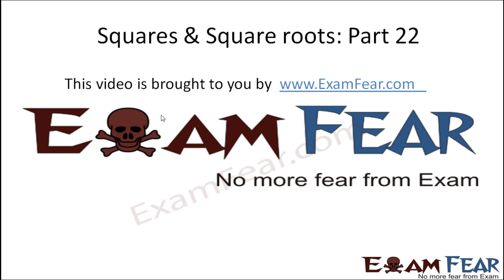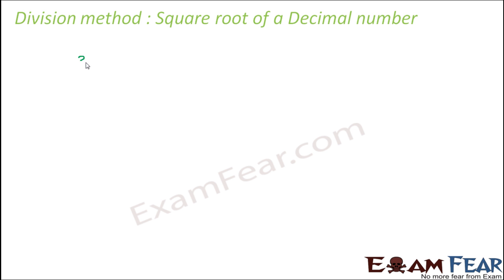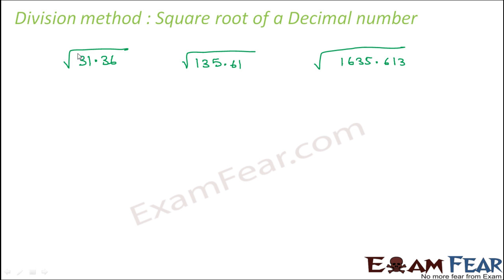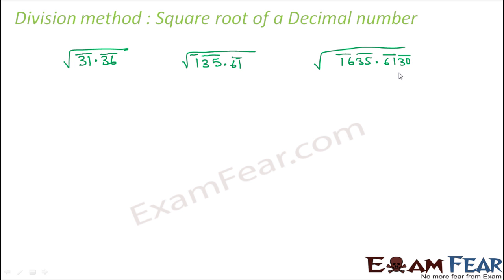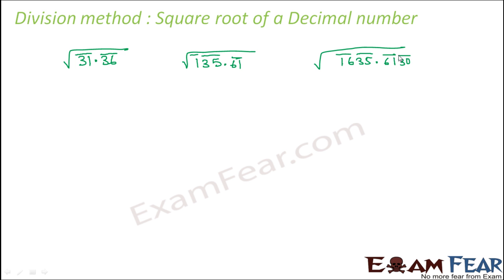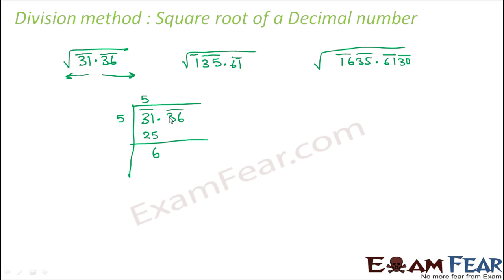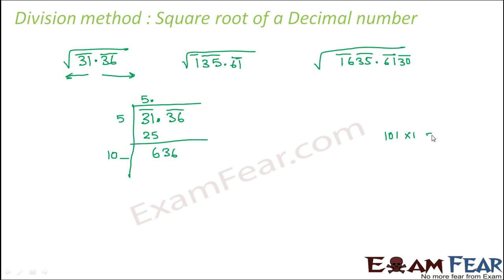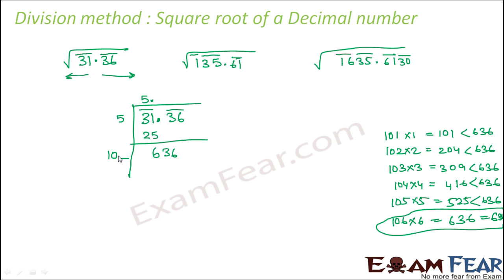Maths Square and Square Roots part 22 (Long Division Method Decimals) CBSE Class 8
Maths Square and Square Roots part 22 (Long Division Method for Decimals) CBSE Class 8 Mathematics VIII